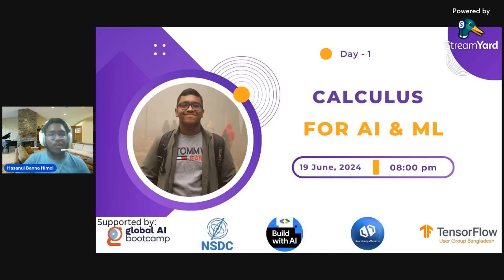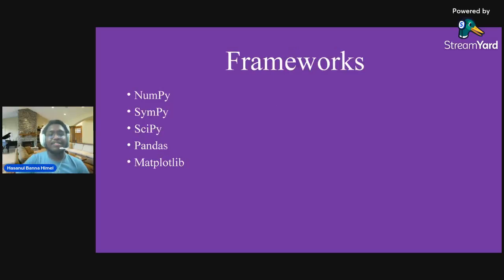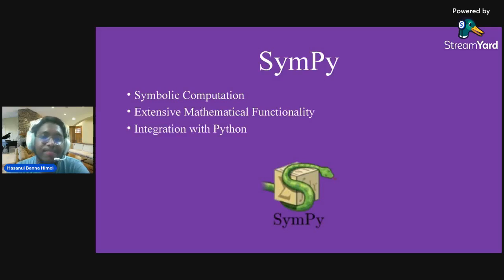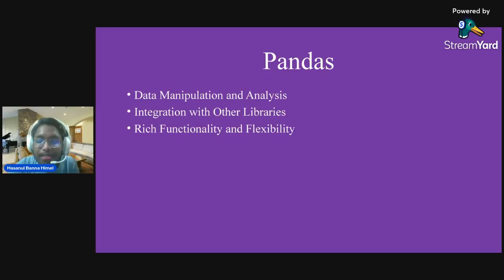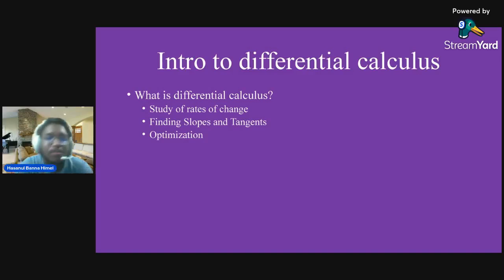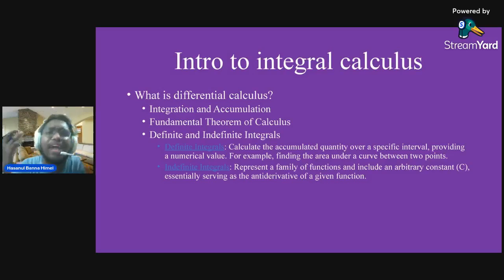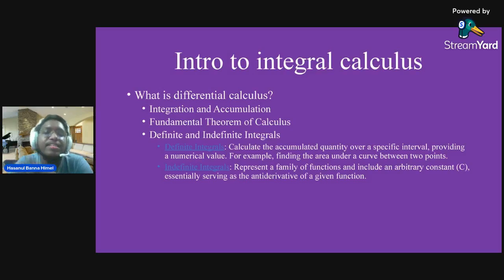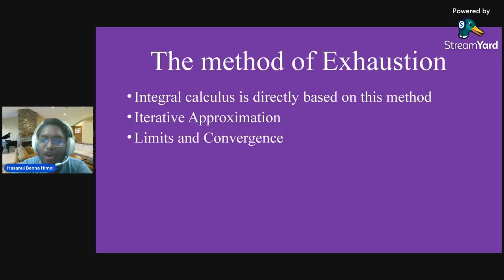Calculus for AI & ML Day 1